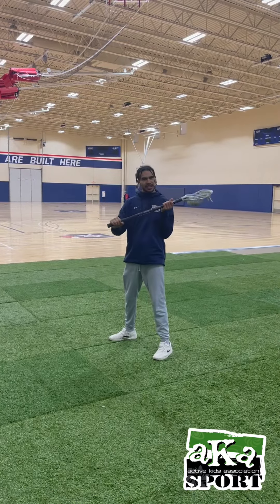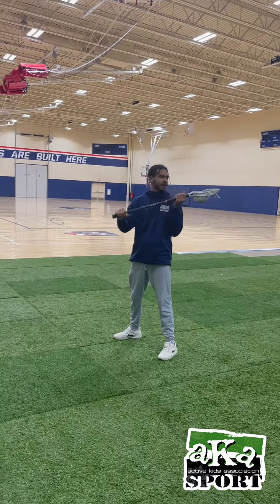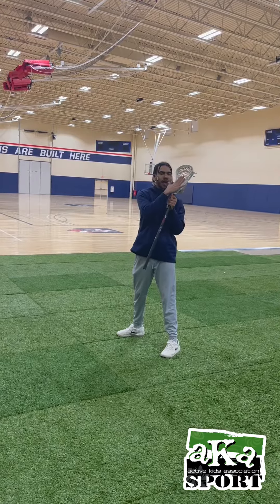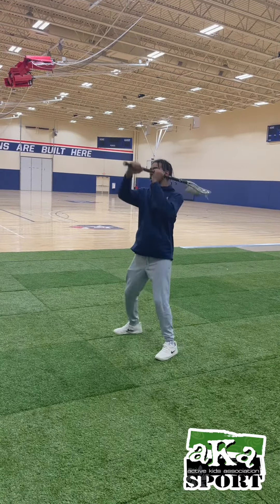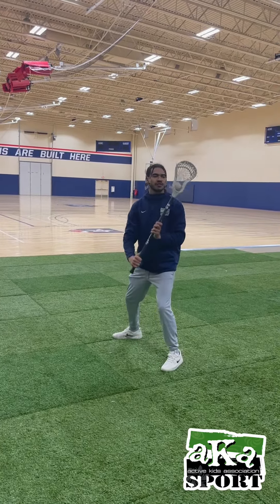Catching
😎 THE ACTIVE KIDS ASSOCIATION OF SPORT (AKASPORT) VISION:
Welcome to the official AKASPORT YouTube channel. AKA's overarching mission is to provide sports, fitness, and recreation programs for youth, families, schools and communities to encourage kids of all abilities to live an active and social lifestyle. The vision is to provide outlets and resources for kids to experience sports and play as often as possible.  On this channel, you will find a variety of sports games, technical instruction to get the most out of sport, and a dive into what we do here at AKA!  Whether on your own or with friends and teams, AKA is here to support Play.  Stay young, Play often, Stay Active, and Live life to the fullest.

Thanks for playin!